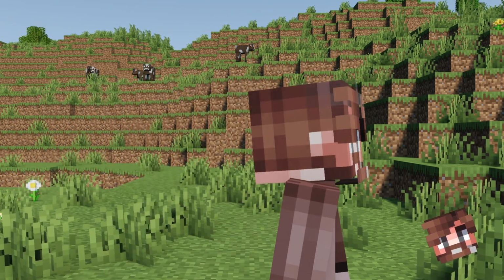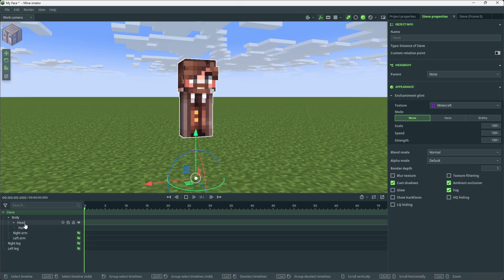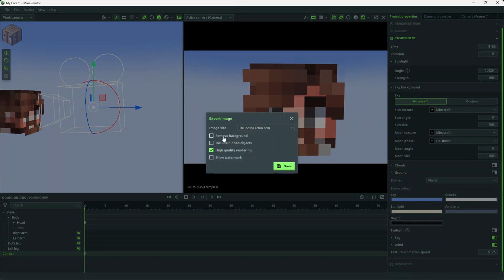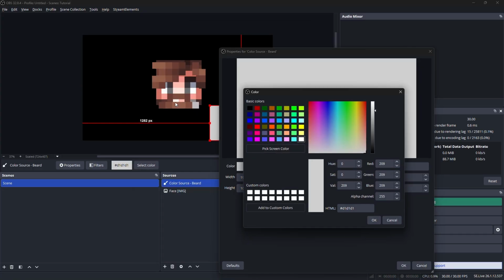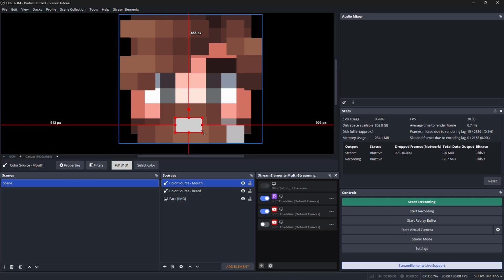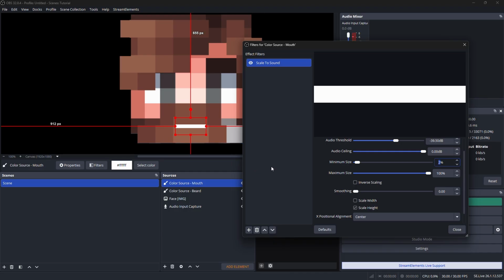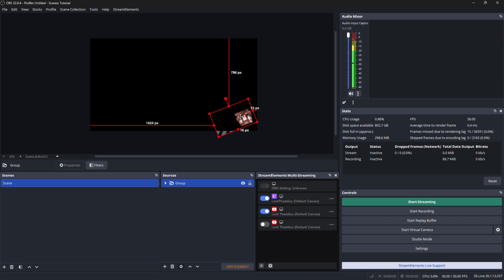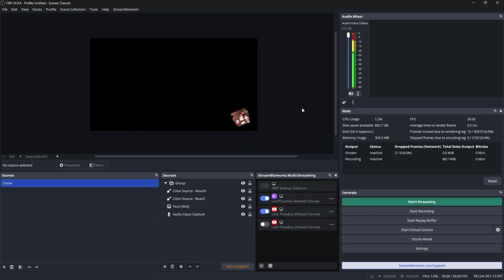Easily Animate Your Minecraft Face in OBS – PNGTuber / Talking Avatar Tutorial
I’m finally sharing how I get my Minecraft face to actually move and talk while I'm streaming! If you’ve ever wanted a simple Minecraft PNGTuber or talking Minecraft avatar inside OBS Studio, this tutorial walks you through the exact setup I use.

In this video, we take your Minecraft skin and turn it into a reactive talking avatar using an OBS plugin. When you speak, your Minecraft mouth opens, your head bobbles, and your stream gets that extra bit of personality without needing a full face cam.

🎓 What you’ll learn:
     • How to turn your Minecraft skin into a PNGTuber‑style avatar
     • Setting up the assets for your Minecraft face
     • Configuring the OBS plugin / audio trigger
     • Fine‑tuning the mouth animation so it looks natural
     • Tips for using Minecraft reactive images in OBS

This setup is perfect for cozy streams, VTuber‑style Minecraft content, or anyone who wants a fun animated avatar without complicated software.

I’d love to see how your avatars turn out.

00:00 - Intro: Why animate your face?
00:40 - Software Requirements (OBS & Plugins)
01:06 - Using Mine-imator to Export Your Minecraft Face
01:42 - Setting Up Your Character Skin & Render Settings
03:23 - Rendering and Saving the Image
03:47 - Adding Your Face Image to OBS
04:45 - Creating the Beard & Mouth Color Sources
06:48 - Adding the "Scale to Sound" Filter
07:07 - Connecting Your Microphone Audio
07:33 - Configuring Mouth Animation Settings
08:45 - Grouping Sources for the "Head Bobble" Effect
10:42 - Final Adjustments & Troubleshooting
11:07 - Outro & Wrap Up